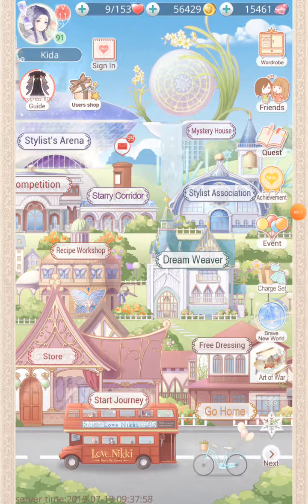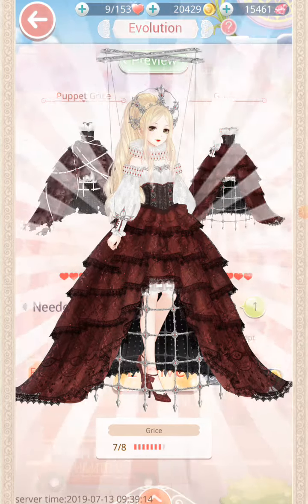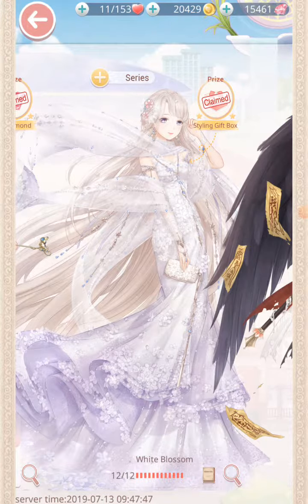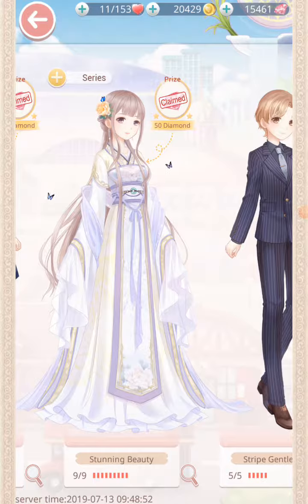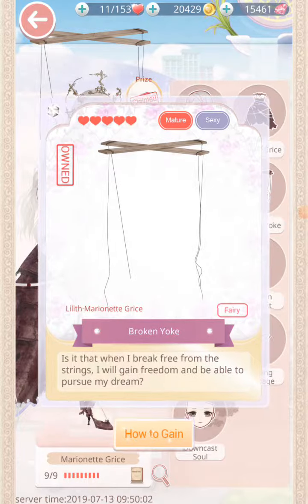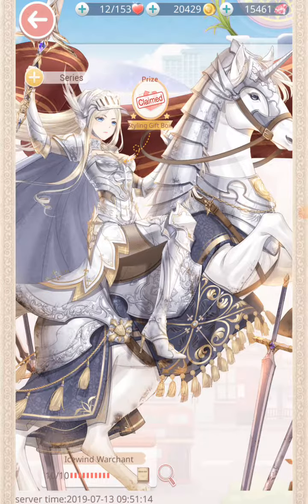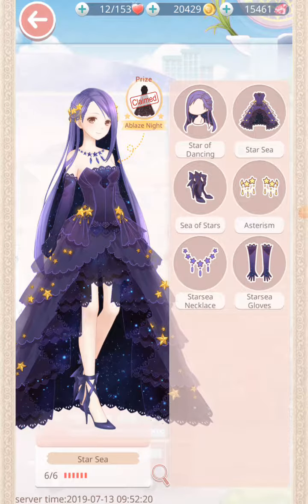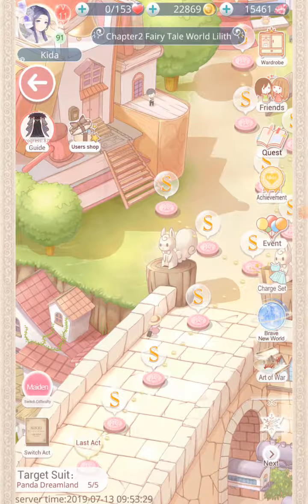Love Nikki - Grice COMPLETED + showcase all lifetime suits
I hate how Grice and Marrionate Grice has that one piece that requires diamonds 😬😬😬😬😬
Now I can move on to 'basic' suits 😂